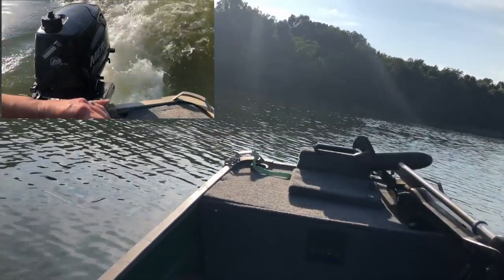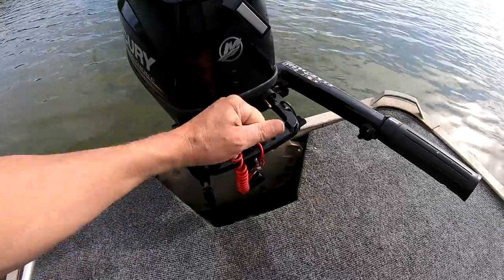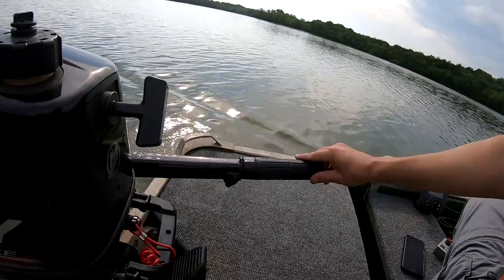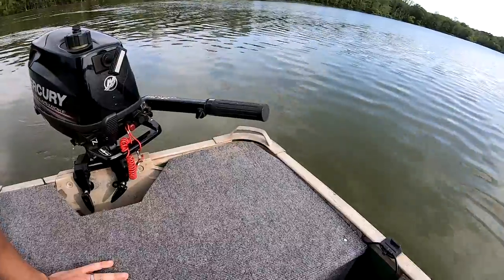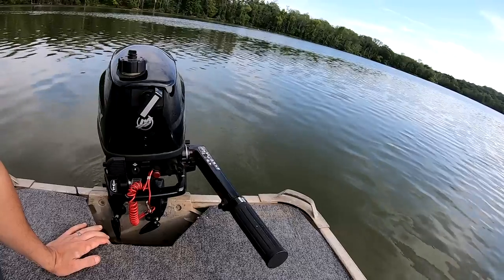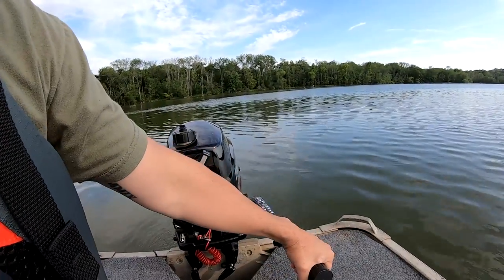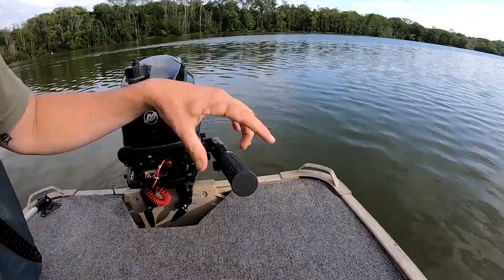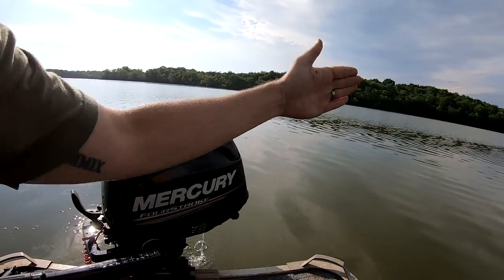How To Drive A Jon Boat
How to drive and steer a tiller outboard jon boat motor.
In this video we walk through how to drive and steer a tiller outboard.
Motor: 6HP Mercury 4 Stroke
Boat: 1984 12' Crawdad Flat Bottom

Boating can be dangerous
Always wear your lifejacket
Never let go of the tiller when in motion
Never start your motor when in forward or reverse
Never operate while standing up
Look for hazards before starting
Don't start if you smell gas or see gas dripping from motor
Know your water, know your boats limitations
Many many more safety items to know. READ YOUR MANUAL and take a boating safety course

Below are links to all MUST HAVE parts for a Jon Boat and some of my favorite items.

More Favs:
2nd fav lure

THANK YOU FOR THE VIEW! Using those links helps the channel!